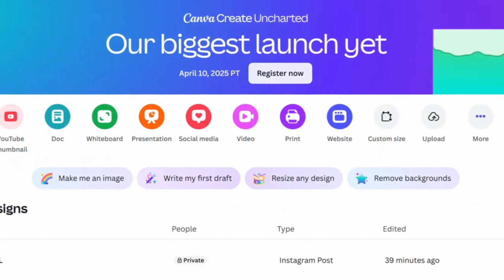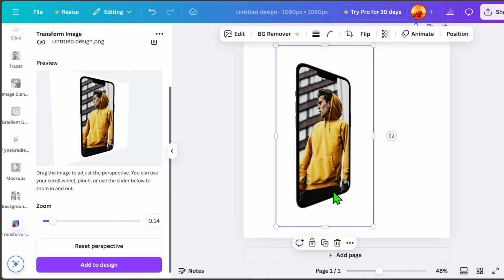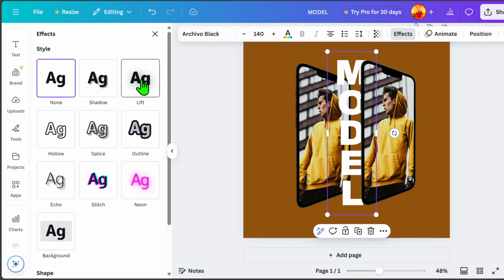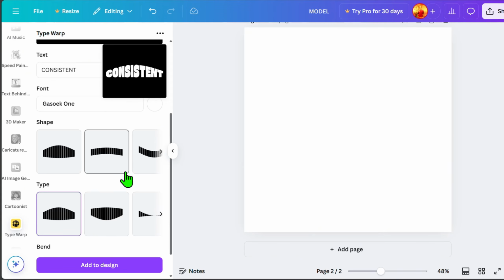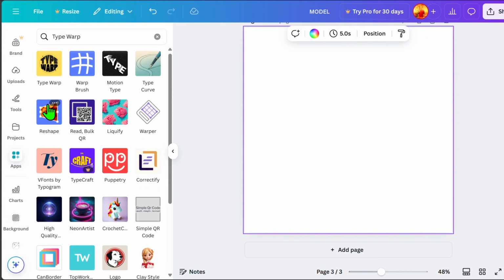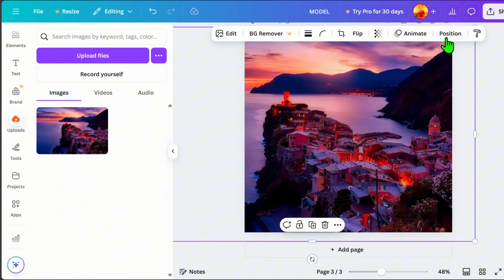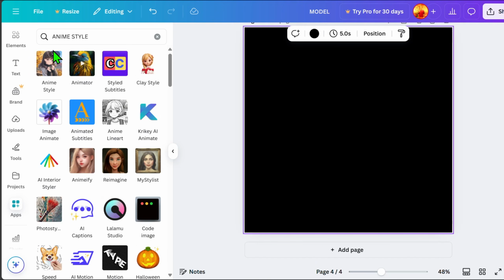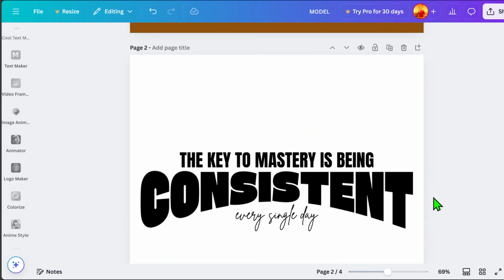Canva Apps That Will INSTANTLY Level Up Your Designs! (Secret Features) | Tutorial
Want to level up your Canva designs instantly? In this tutorial, I’ll show you 4 hidden Canva apps that will transform your designs and make your workflow faster and more creative!

Whether you're designing T-shirts, posters, or social media templates, these free Canva apps will save you time and take your designs to the next level! Don't miss out on these powerful but underrated tools!

In this video, you’ll learn:
✅ How to reshape and distort images for dynamic effects
✅ How to create eye-catching text styles with warping and curves
✅ How to place images inside text frames for a unique look
✅ How to generate anime-style artwork using AI in Canva

Watch till the end so you don’t miss any important tips!

Try these Canva apps now and let me know which one is your favorite in the comments! 👇👇

Other Images: Designed by Freepik